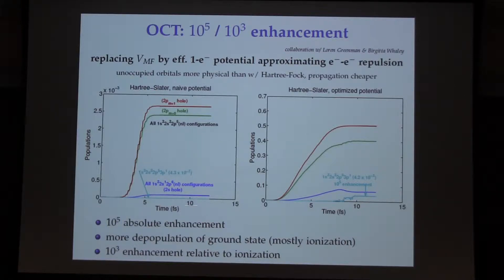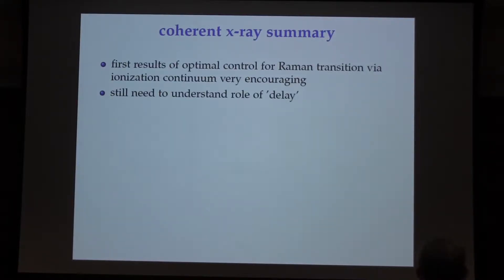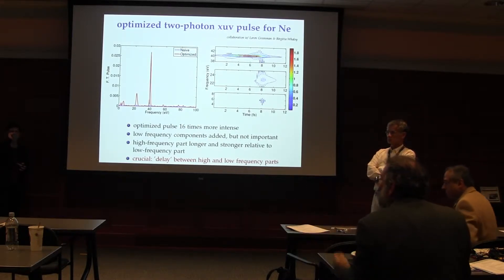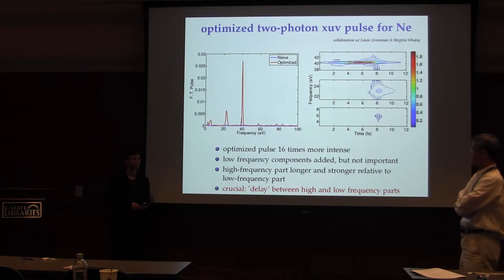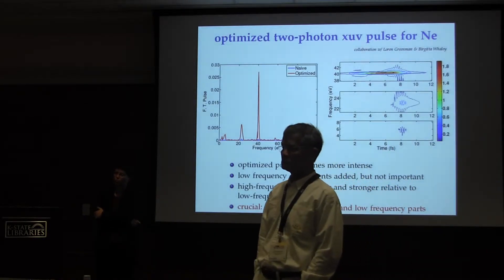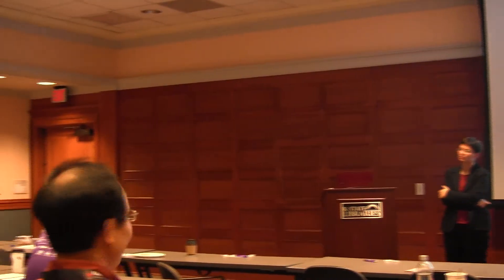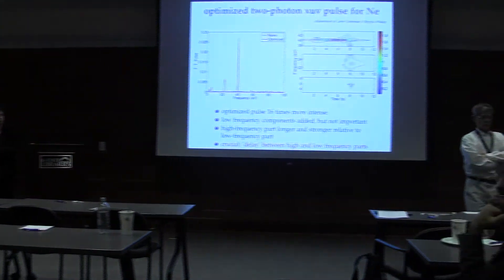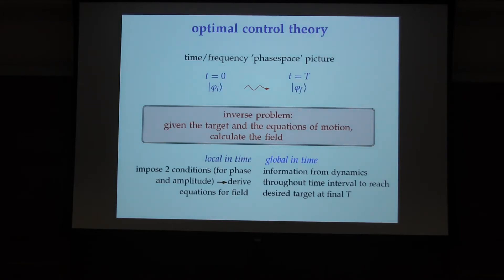Christiane Koch, "Can optimal control help us build coherent spectroscopies involving continua?"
Christiane Koch, University of Kassel, during the workshop of "Ultrafast atomic and molecular physics with cutting-edge light sources: New opportunities and challenges", lecture titled "Can optimal control help us build coherent spectroscopies involving continua?" joint with the Institute for Theoretical, Atomic and Molecular and Optical Physics, Harvard-Smithsonian Center for Astrophysics, Cambridge, Massachusetts at Kansas State University, Manhattan, Kansas on November 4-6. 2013.
© Harvard University and Christiane Koch. The text and images on ITAMP's YouTube channel are intended for public access and educational use. This material is owned or held by the President and Fellows of Harvard College. It is being provided solely for the purpose of teaching or individual research or enrichment. Any other use, including commercial reuse, mounting on other systems, or other forms of redistribution requires permission.